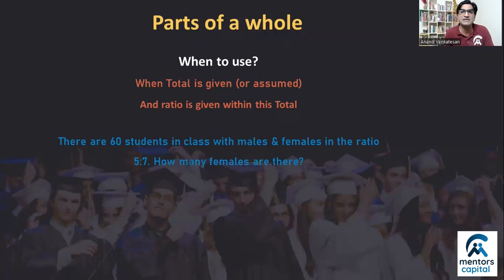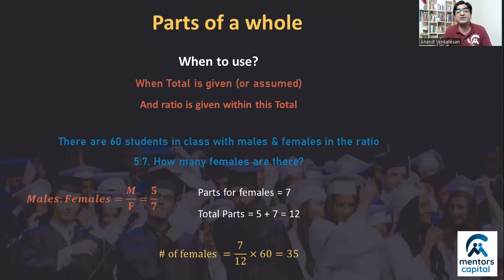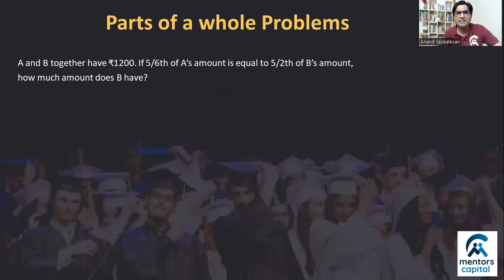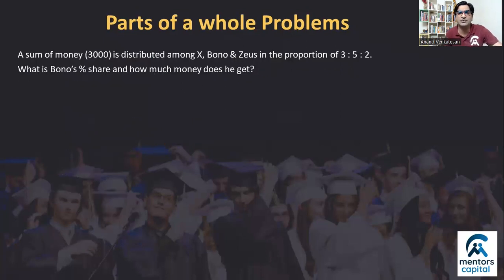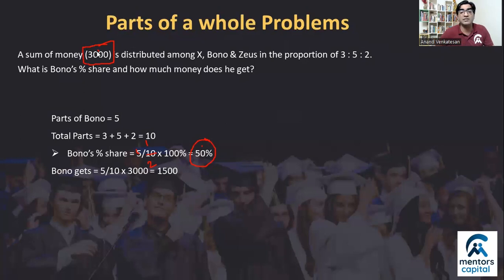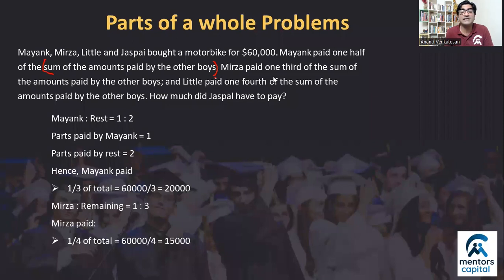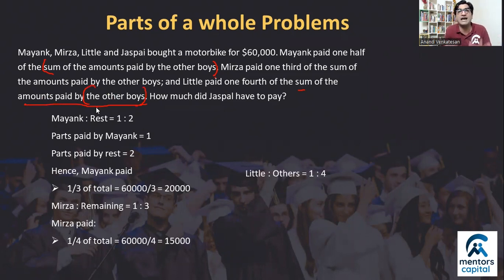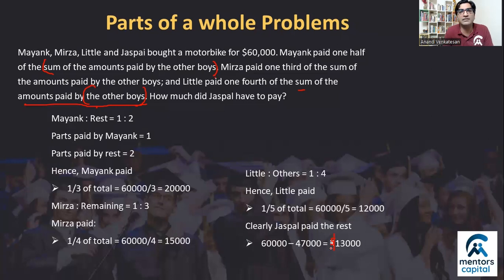Quant Theory | Ratios & Parts of a whole | DI for CLAT 2024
Sign up for free test series account -

Why sign-up?
1. FREE CLAT Mock Test (Latest Pattern)
2. Practice tests for each theory topic discussed in our channel (across all sections)
3. Weekly GK Tests (~100 questions)
4. Research links on each GK topic for exhaustive GK Preparation

Important Quant Theory Topics for Data Interpretation Questions in the CLAT exam.

Many a time, a ratio will be used to describe how a given value is shared or dividided amongst 2 or more entities. The 'Parts of a  Whole' approach will enable you to make sense of this information mentally, making you more accurate and extremely fast.

Watch video to learn more!

mentors capital provides extremely effective ONLINE CLASSES to prepare for entrance exams such as
- CLAT (National Law Universities)
- IPM-AT (IIM Indore and Rohtak)
- CUET- UG
- NPAT-UG (Narsee Monjee)
- CUET (Christ University)
- SET-General and SLAT (Symbiosis)
- IPUCET (IP University)